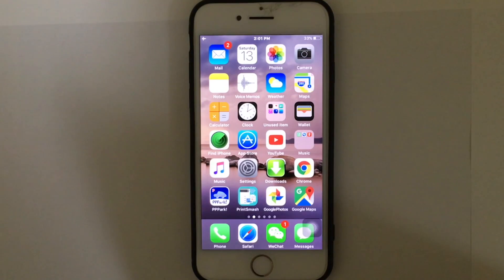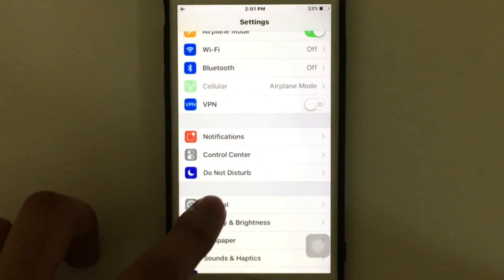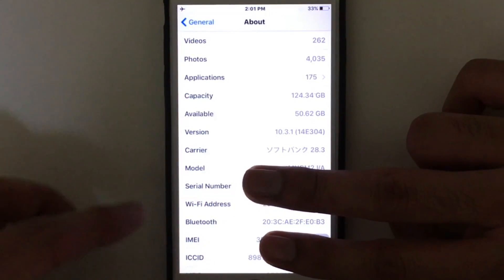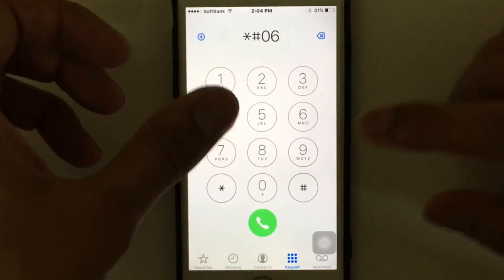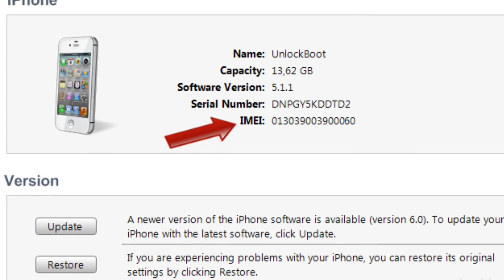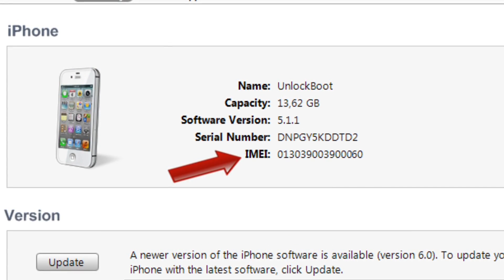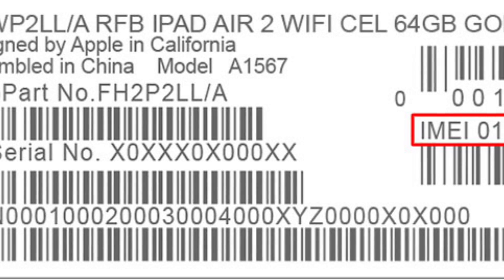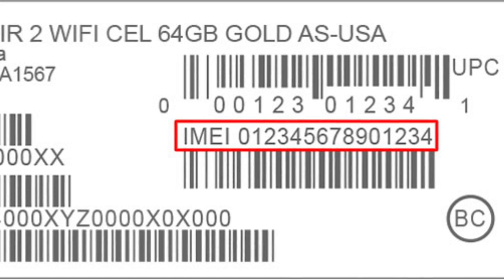5 Ways to Find iPhone IMEI Number Correctly - Works For iPhone X XS XR 8 7 6S 6 SE 5S 5 5C 4S 4 iPad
Here are 5 different ways on how to find iPhone IMEI number correctly from your Locked or Unlocked device

The IMEI (International Mobile Equipment Identity) number is unique for every phone and it can be used to identify carrier, warranty, block status, simlock status, manufacturer, network operator, iCloud status, device tracking and more

There are a lot of reasons you’d want to find the IMEI number of your iPhone. By watching our video guide you will learn how to easily find the IMEI code of your iDevice

If you want to check if your iPhone is unlocked or locked, the most accurate method is to check the Simlock status by IMEI code.

If you lost your device, you can follow this guide to find the SN or IMEI number of a lost iPhone, iPad or iPod Touch